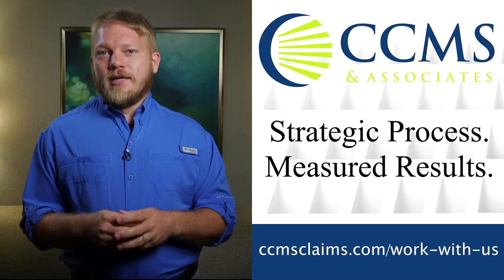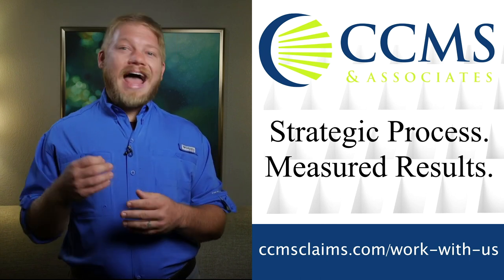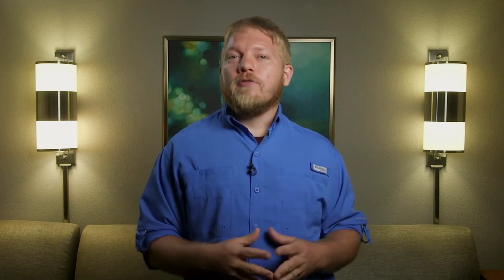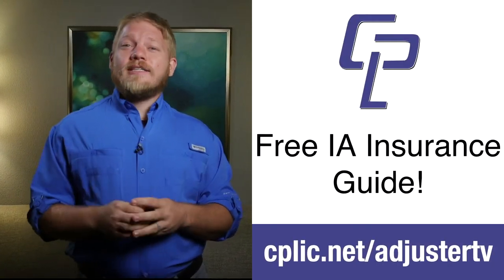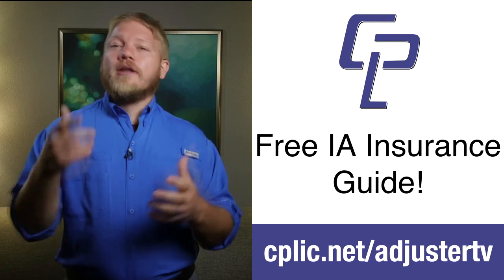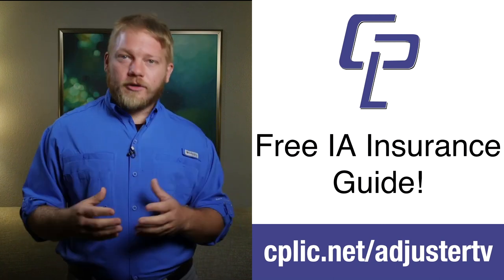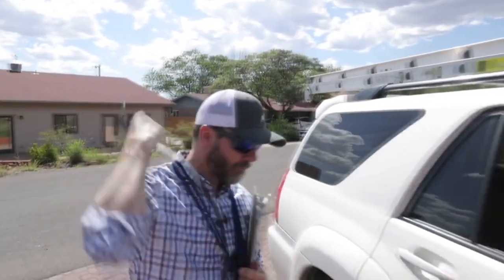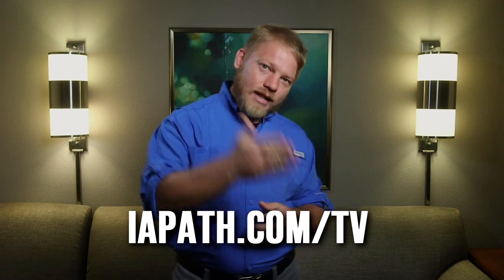CYA on your claims with OPEN ITEMS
CCMS & Associates.  A fast-growing and innovative IA firm!